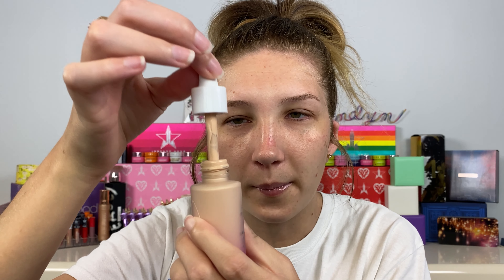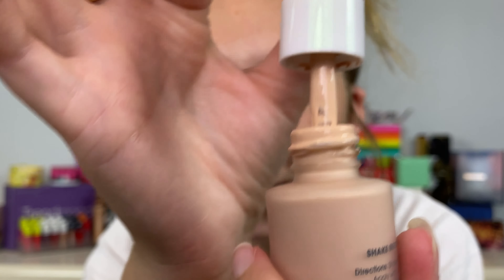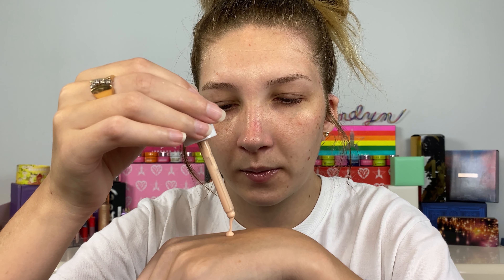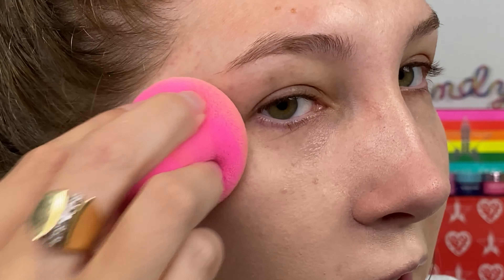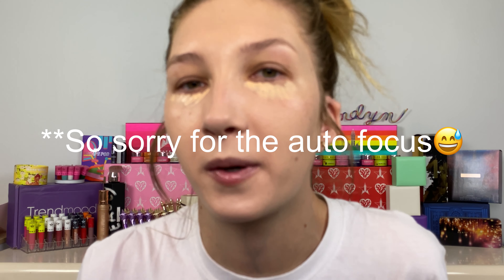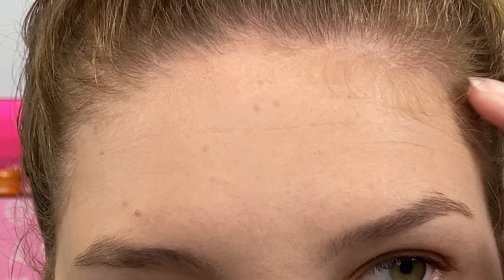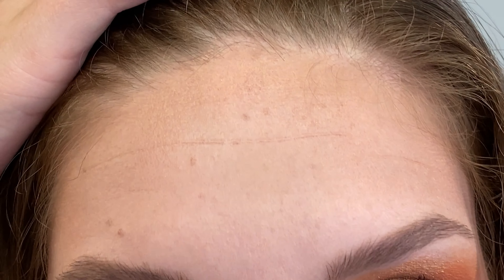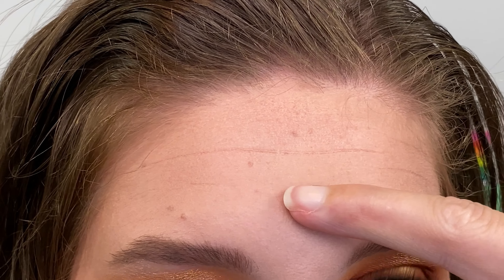Beauty Blender Bounce Skin Tint WEAR TEST & REVIEW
Beauty Blender has come out with a new foundation! This is the Beauty Blender Bounce Always On Radiant Skin Tint. I got it in the shade light 2. i do apologize the middle part of the video is a bit blurry i dont know what was going on with the auto focus! Let me know your thoughts about this skin tint in the comments!!

Beauty Blender
Bounce Always On Radiant Skin Tint $29

⏰ TIME STAMPS ⏰
0:00 intro
2:50 skin tint application
5:21 start of the blurriness
6:56 close up
7:27 full face done
9:05 wear test